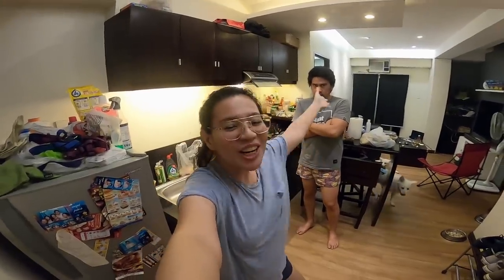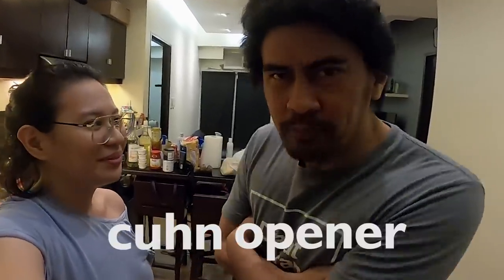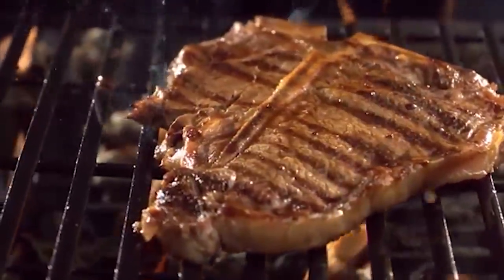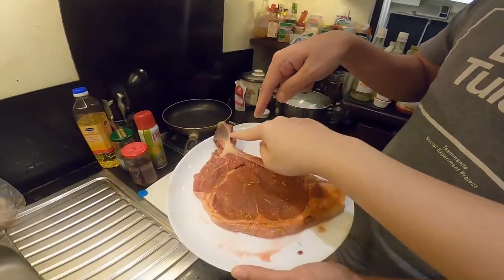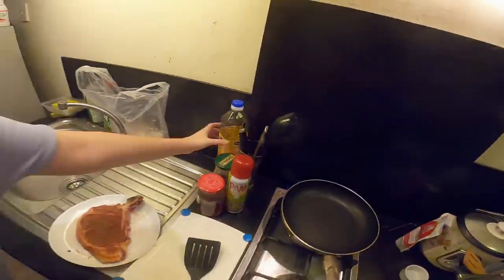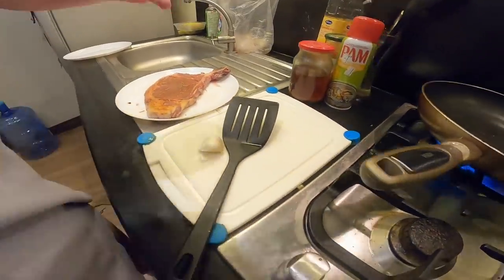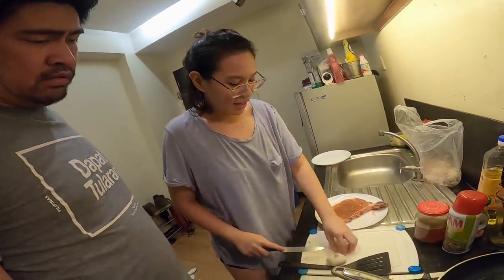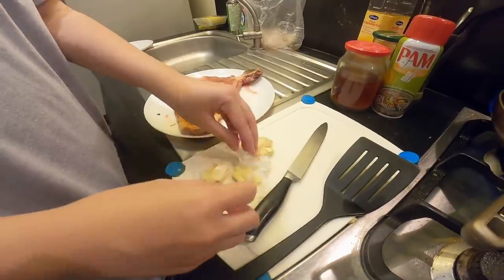WALANG LUCOOKHAN EP. 1 - HOW TO COOK A STEAK + TIPS! |Rachel Imperial & Ramon Bautista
Hi Bebelyns!

Watch this video to see how Ramon cooks! HAHAHA Napakagaling, in my opinion!

Tbone Steak by Steak To One! Text 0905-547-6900 to order!
ORDER FORM:
Name:
Order/s:
Payment: (BDO/BPI/GCASH/PAYMAYA)
Date of Pickup: